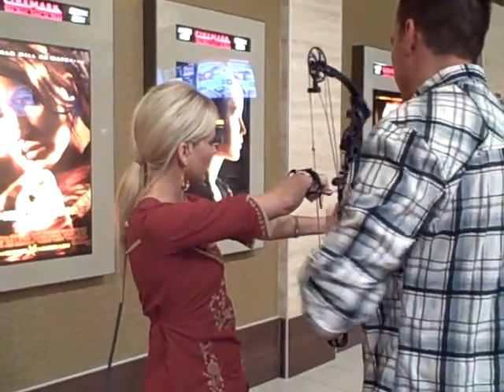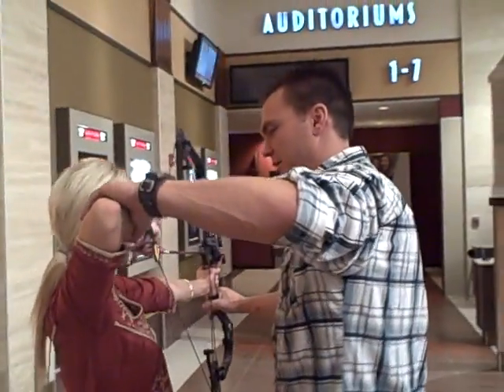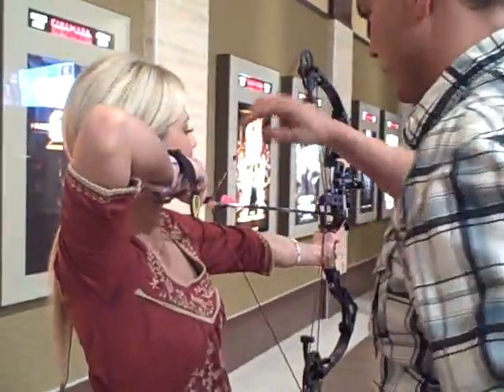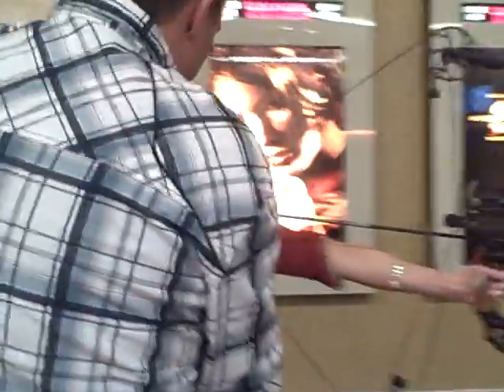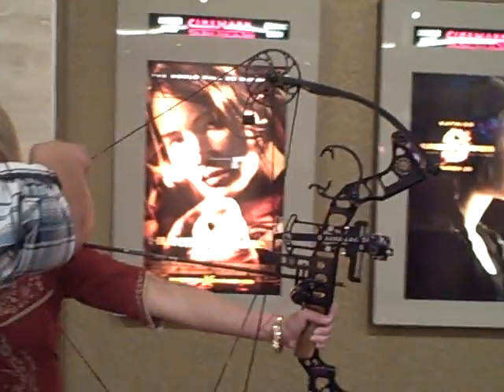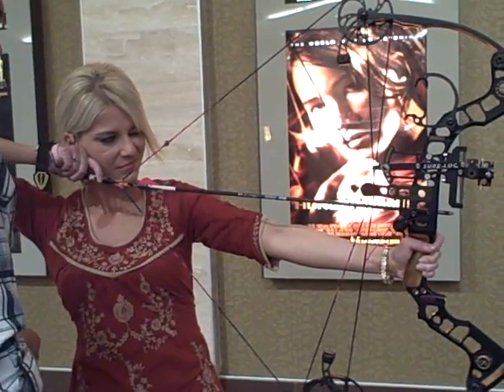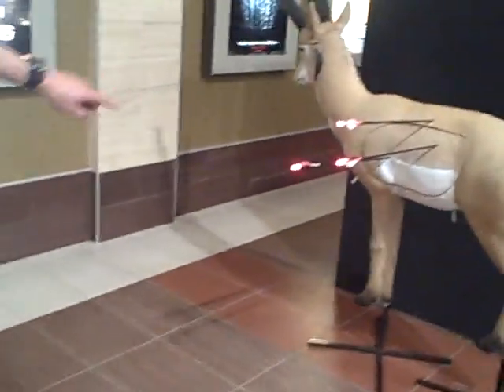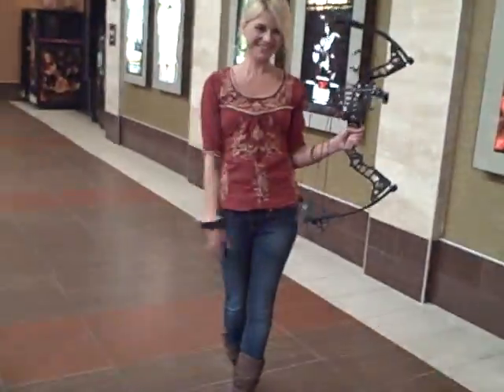ISE Preview with Humphries Archery on KSL's Morning News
Brian Cook gives KSL Morning New's Jennifer Hardmen a bow and arrow crash course before their segment airs live on the morning news in front of the Hunger Games poster at the Farmington Cinemark!